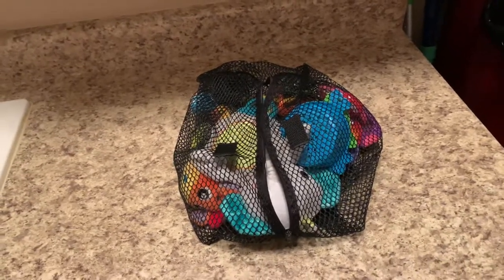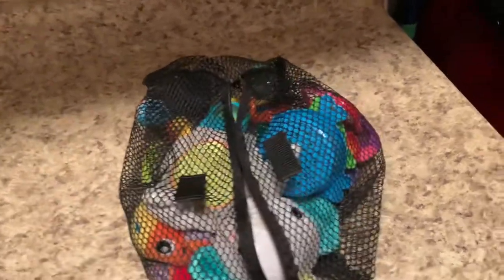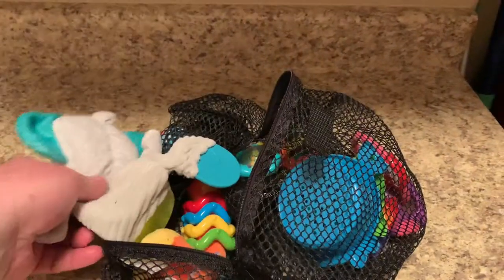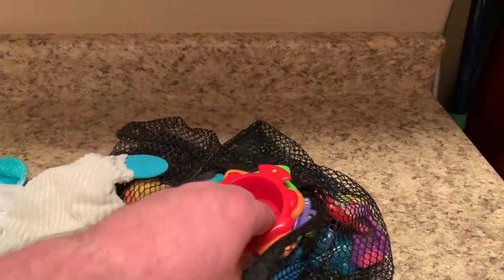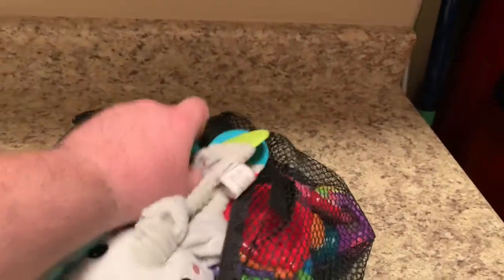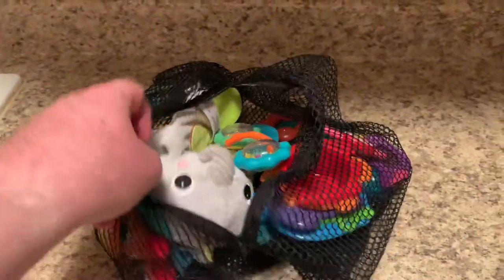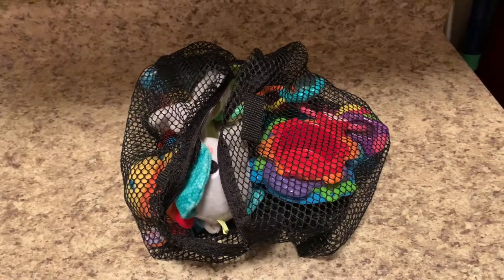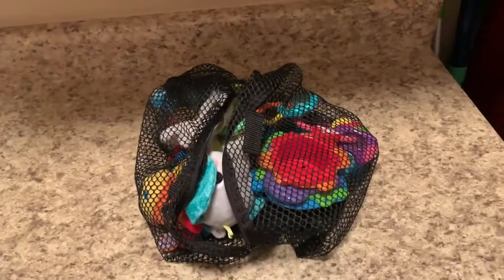How to clean infant toys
How to use mesh bag to clean infant toys